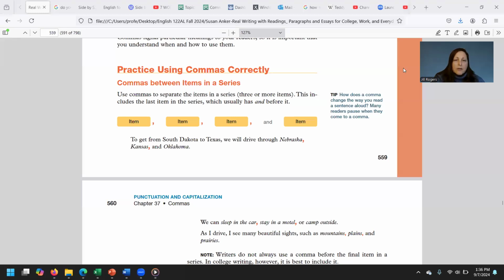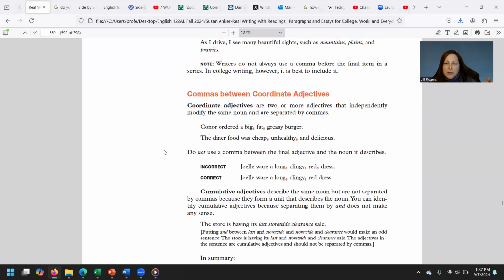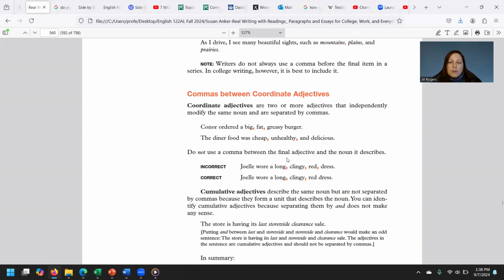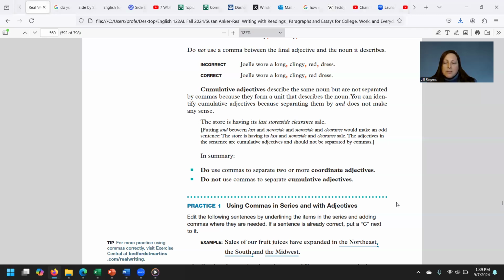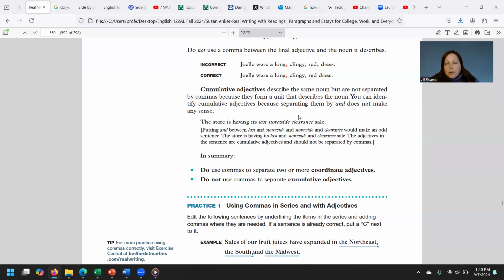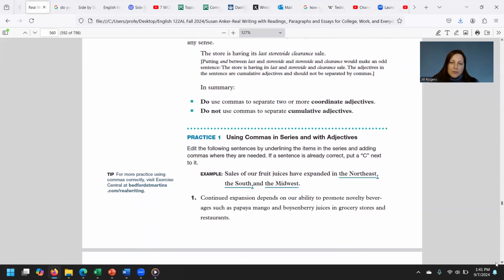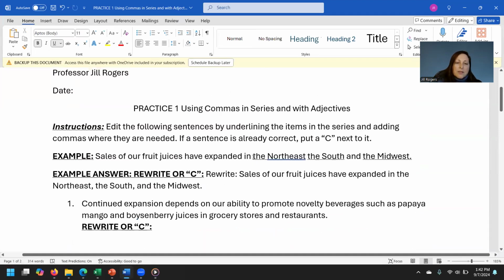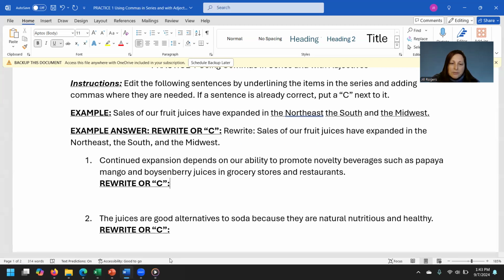Commas 1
This is the video for Commas in a series of items